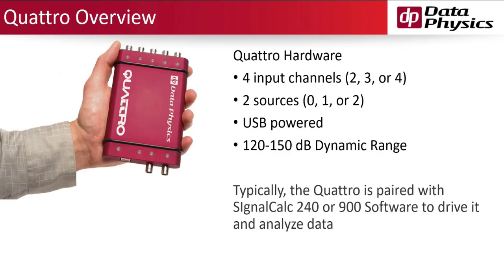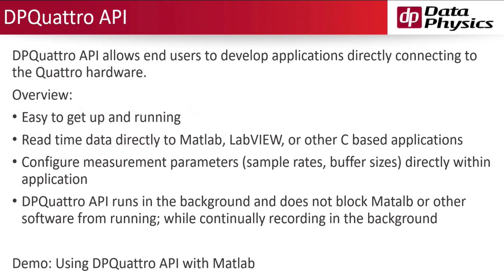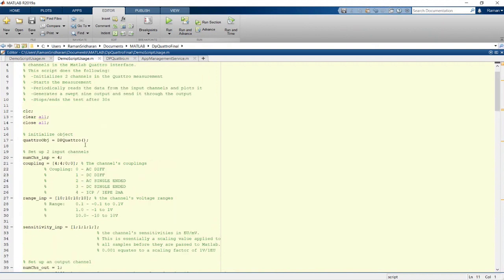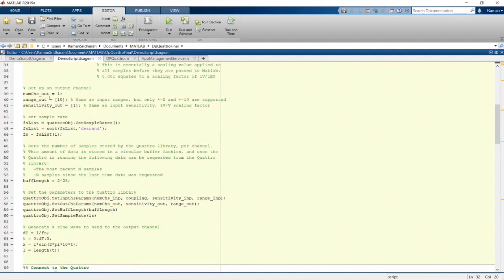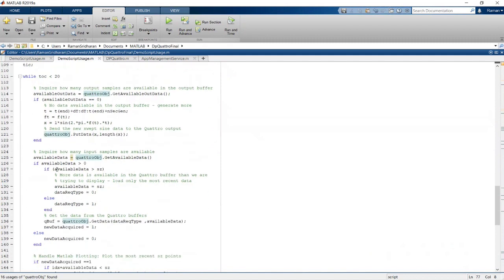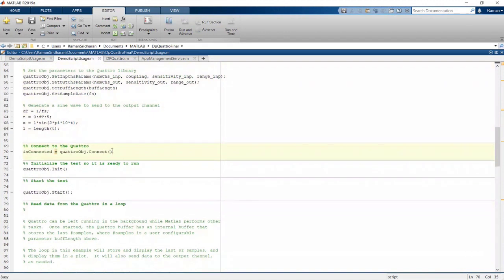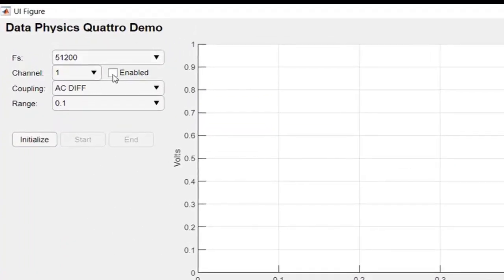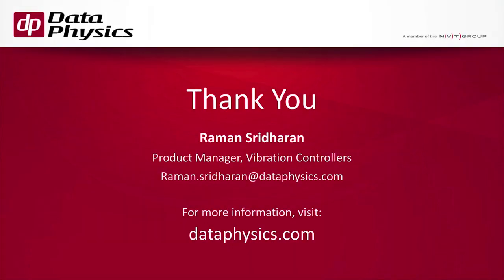Vibration Data Acquisition to MATLAB with the Data Physics QUATTRO API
Data Physics’ Quattro data acquisition hardware can be controlled seamlessly from MATLAB with the new Quattro API.

Webinar: Vibration Data Acquisition to MATLAB with the Data Physics QUATTRO API.

Introducing the Coffee Break Webinar Series:
A potent brew of “how-to” for vibration testing professionals.

Data Physics is pleased to present this brief webinar demo — specifically directed to those looking to acquire vibration/acoustic data in real-time from your Matlab script or application.

Webinar Agenda
• QUATTRO Overview
• DP QUATTRO API Introduction
• DP QUATTRO Demo